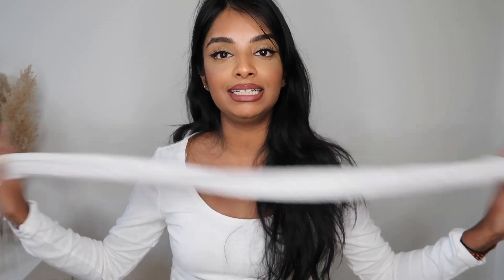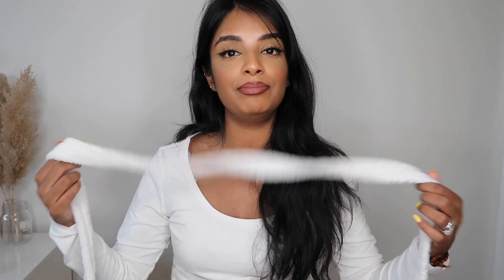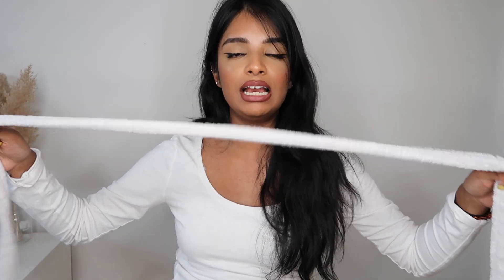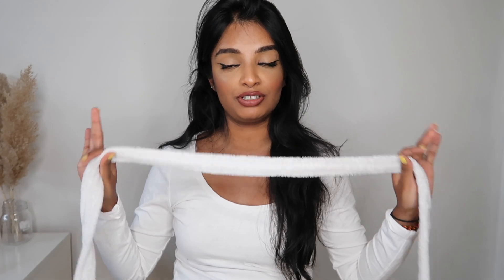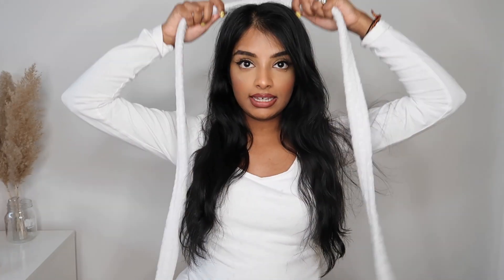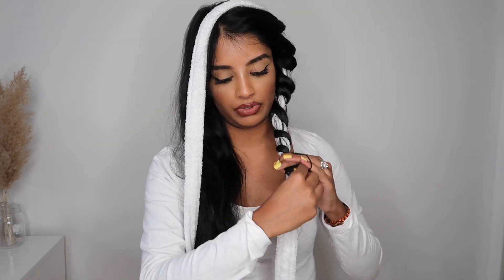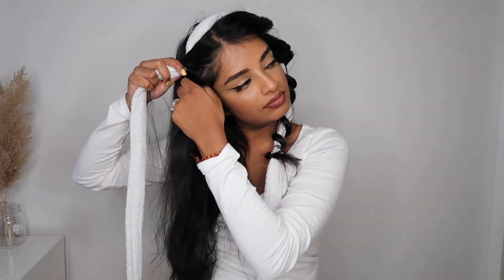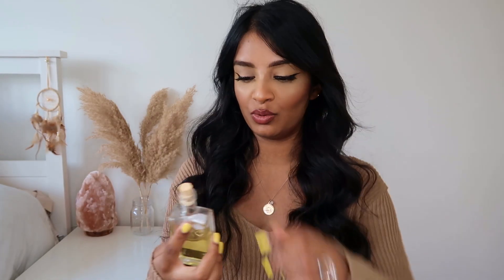Trying TikTok Trending Heatless Curls | Dressrobe Curls | Nivii06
Hello my loves! I hope you all are well and staying safe at home. I decided to try another heatless curls but this time is one that’s trending recently on tiktok. And in fact this is the best heatless curls trick that I’ve ever tried!. Let me know what you think? I hope you all enjoyed this video, Love you all so much, stay blessed :)